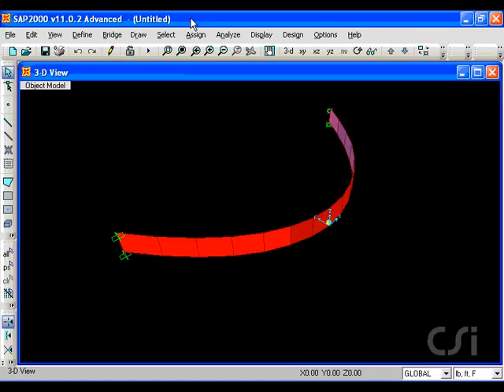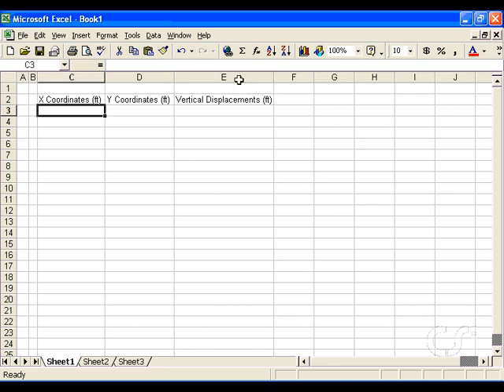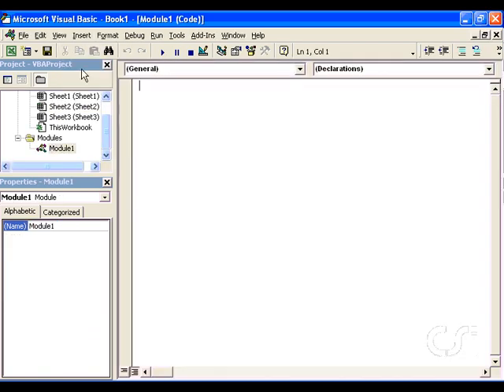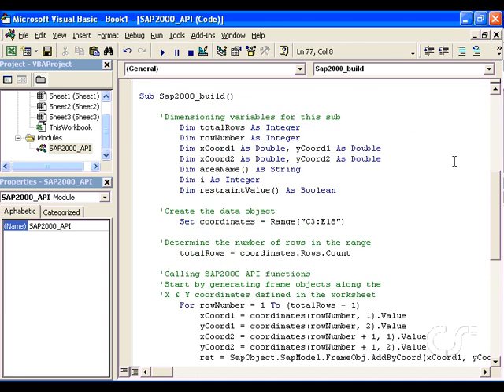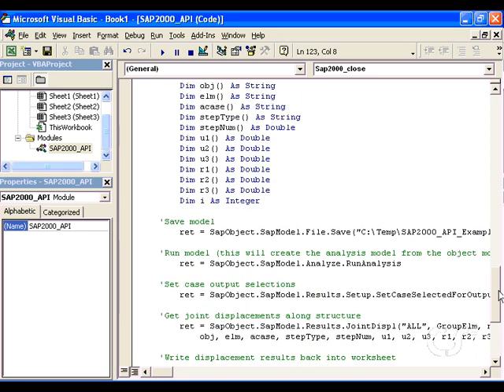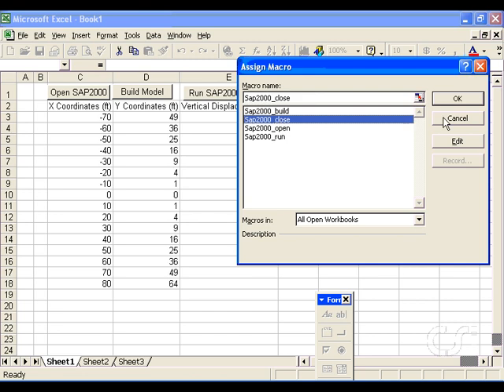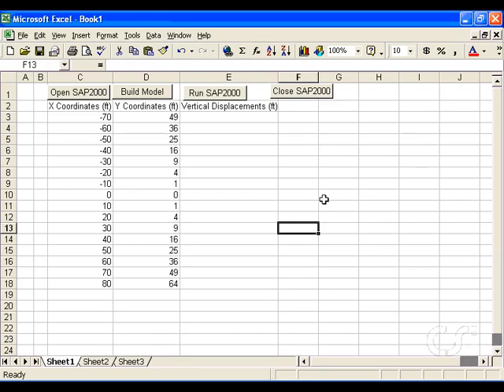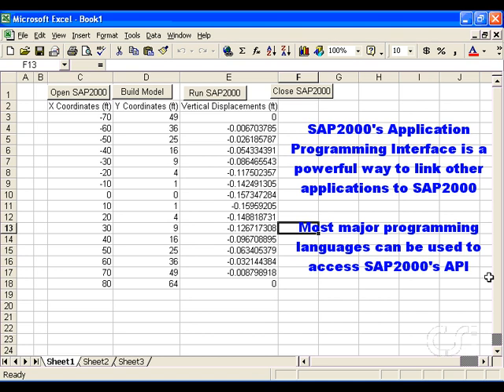SAP Open Application Programme Interface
This tutorial will guide you about open application programme interface in SAP 2000